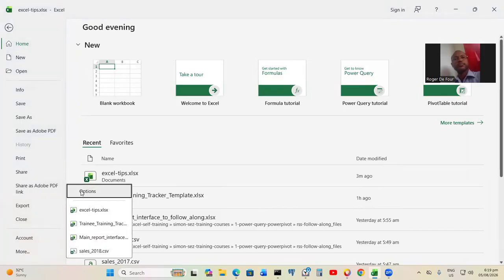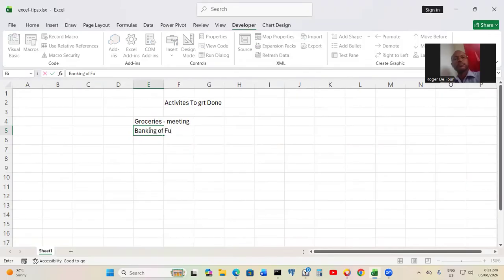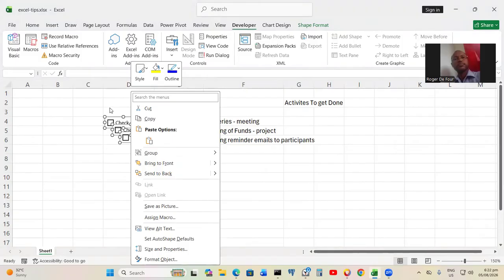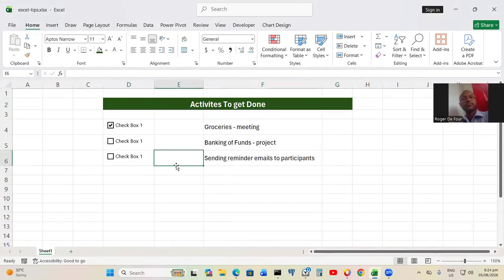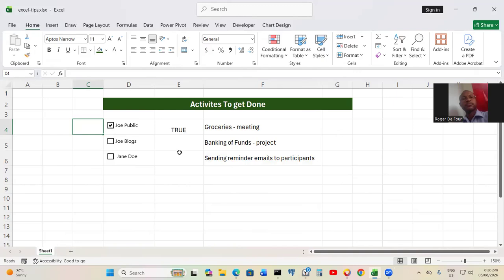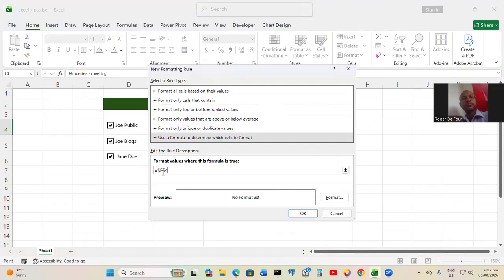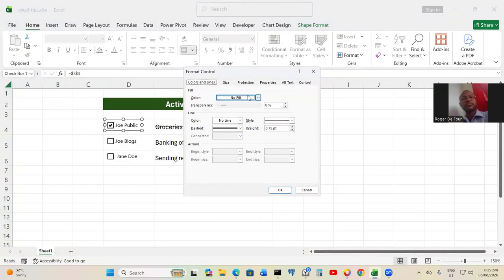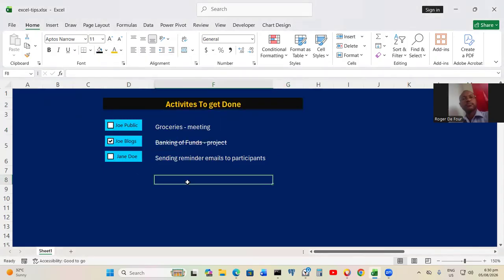EiW tip 0001 checkboxes with conditional formatting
Here Roger De Four of RAD Software systems shows Excell users an alternative method of using Excel's checkbox to create a strike-through list